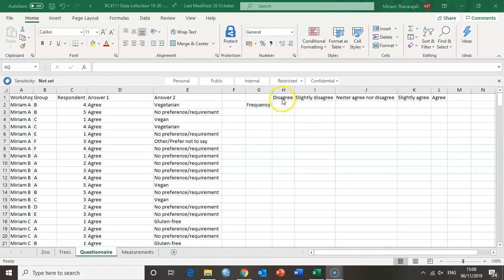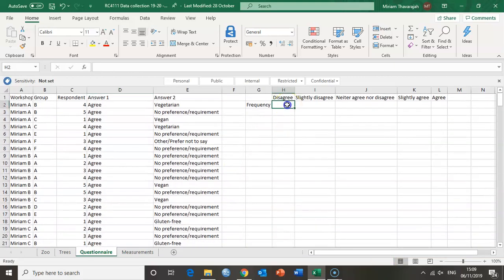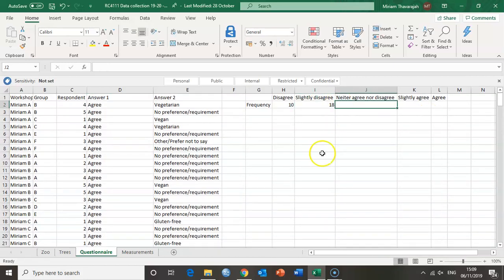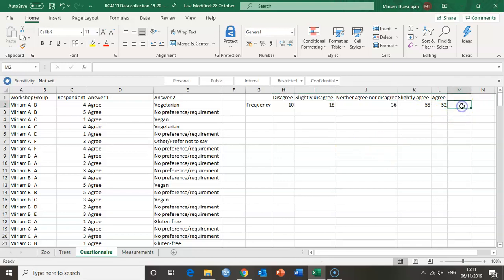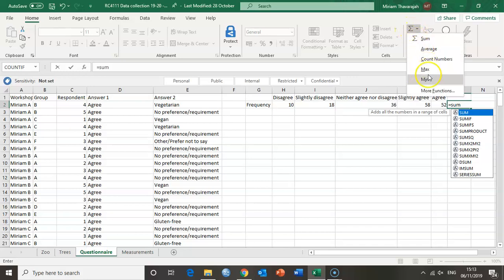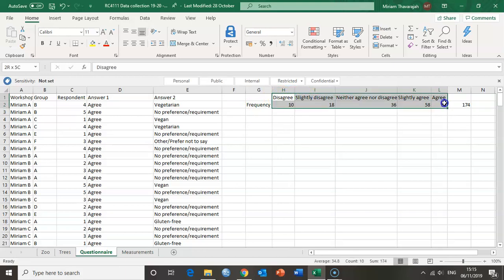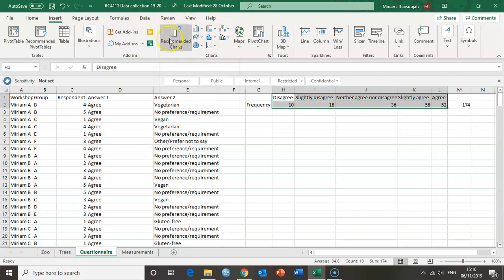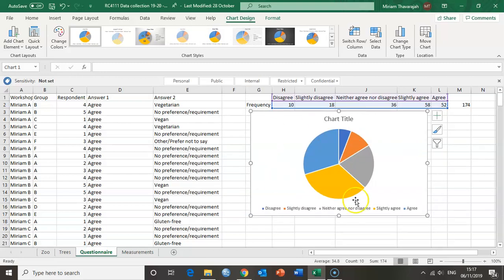RC4111 Categories2 counting frequencies